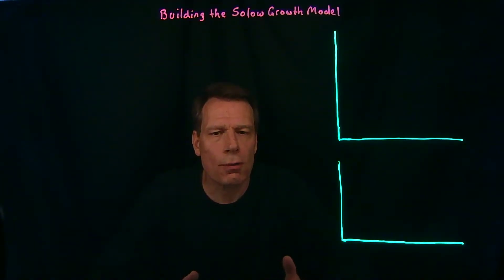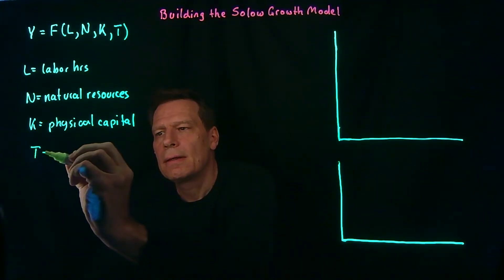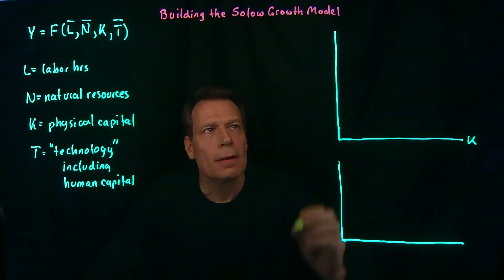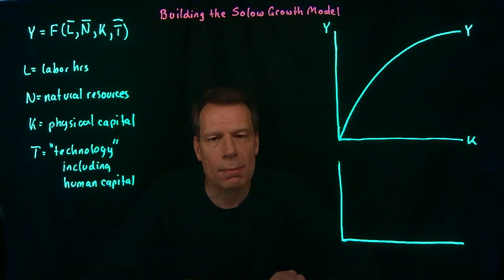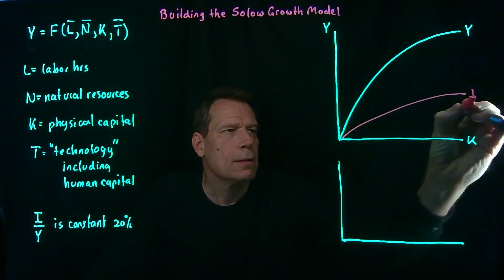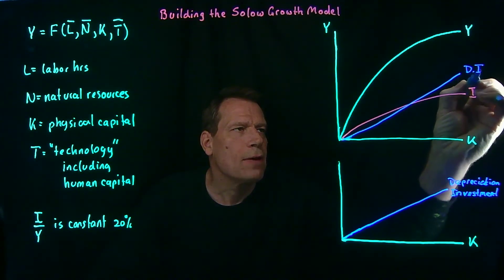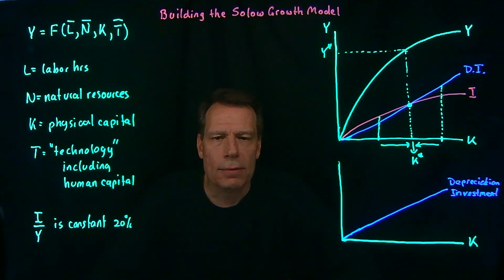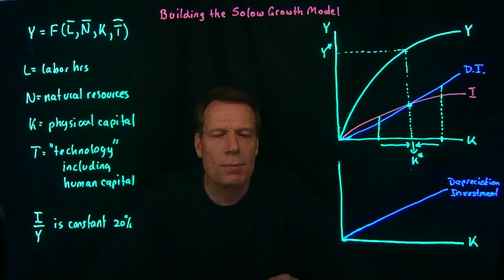28.1 Building the Solow Growth Model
In this video we develop the foundation of the basic model used to explore long run economic growth, a model known as the Solow Model after the economist Robert Slow. The model illustrates how the long run natural level of GDP emerges from the steady state level of capital in the economy when labor hours, natural resources and technology are held fixed and investment is assumed to be a constant share of GDP.